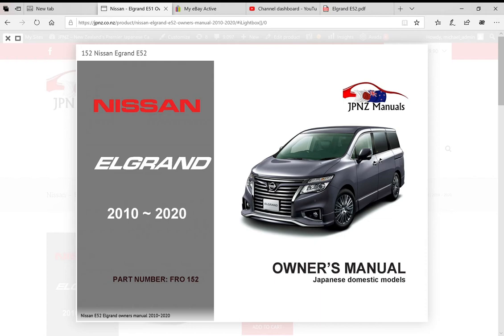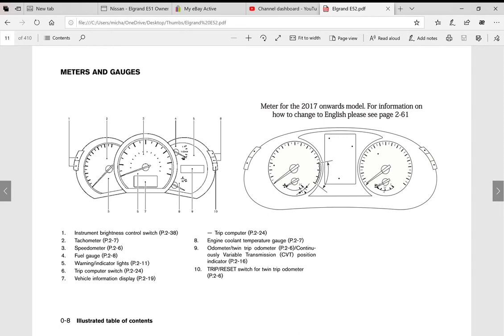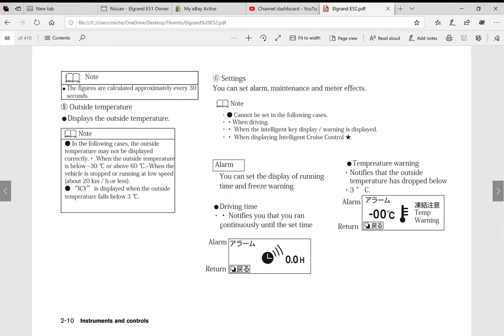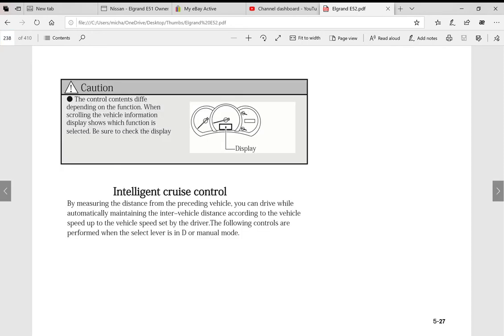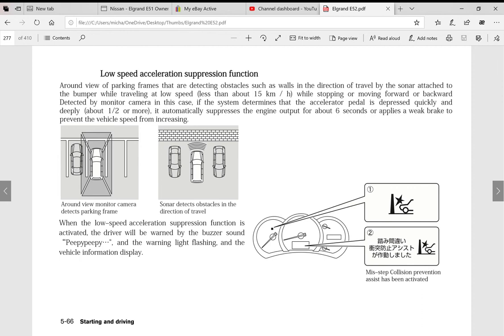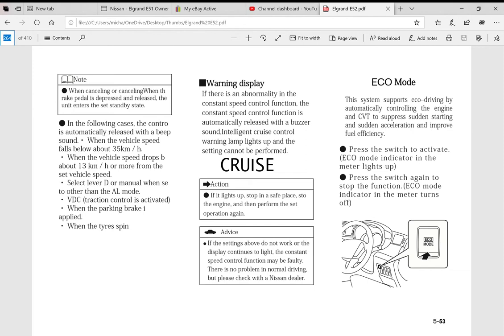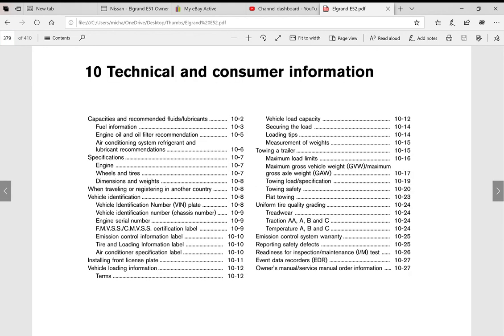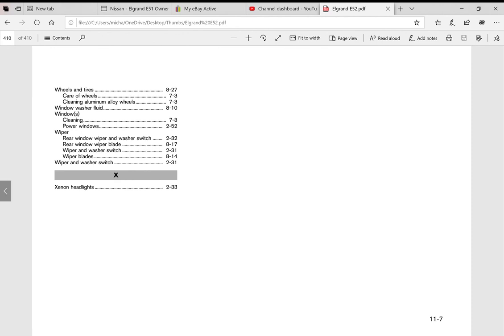Nissan Elgrand E52 Owners Manual 2010~2020 in English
Nissan – Elgrand E52 Owners User Aut0 Manual | 2010 – 2020
Owners handbook for the Japanese Import model E52. Brand new item. This 410 page handbook has been translated from the original Japanese handbook into English and is very professional with full illustrations. These handbooks are great to compliment your vehicle and add value for resale.
Model Number: E52
Engine Model: VQ35DE , QR25DE
Years of Manufacture: 2002 – 2010
Pages: 410
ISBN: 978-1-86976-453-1